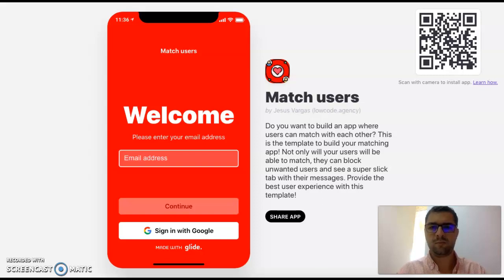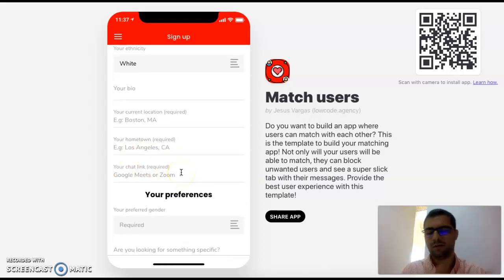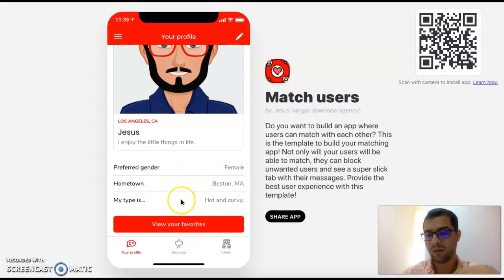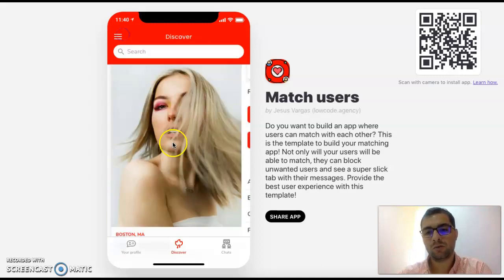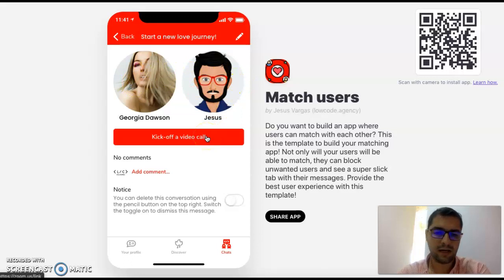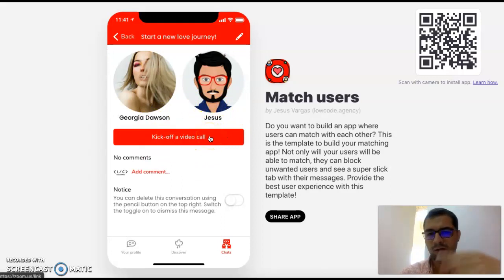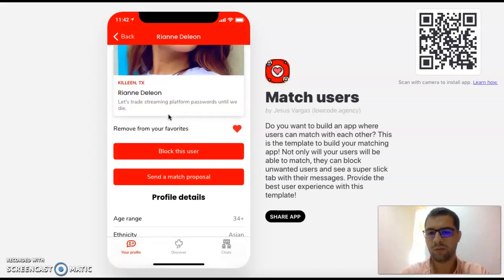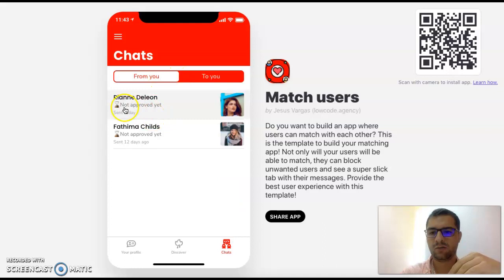Tinder style app (matching users) Glide app Template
Do you want to build an app where users can match with each other? This is the template to build your matching app! Not only will your users will be able to match, they can block unwanted users and see a super slick tab with their messages. Provide the best user experience with this template!
link to learn more on how to build your Glide app